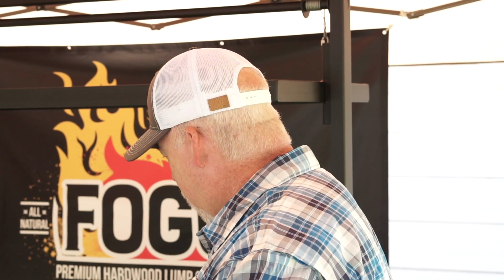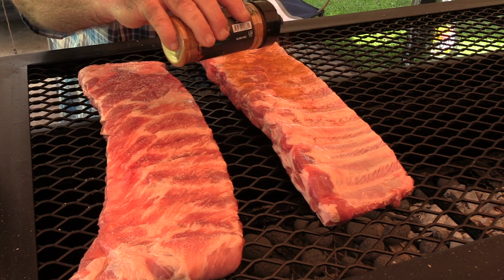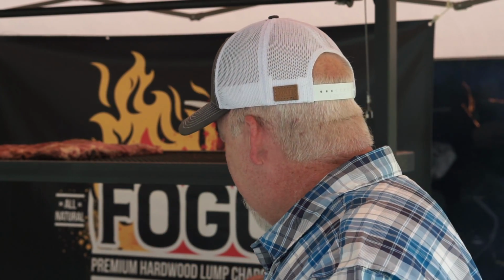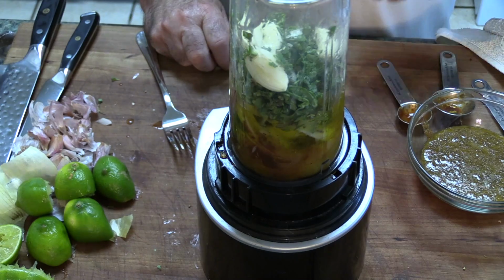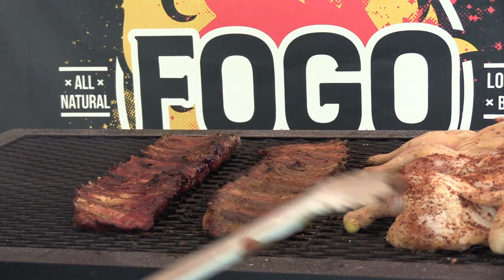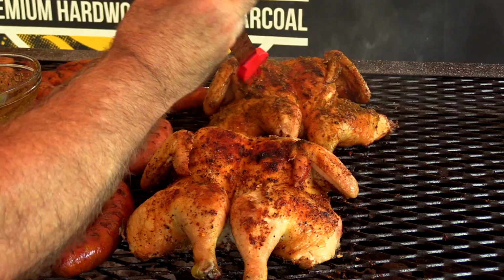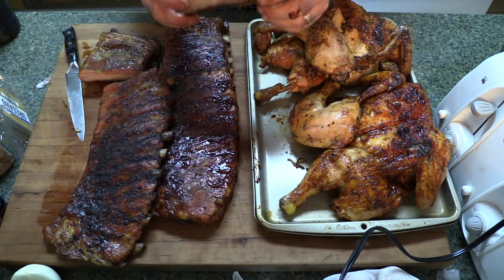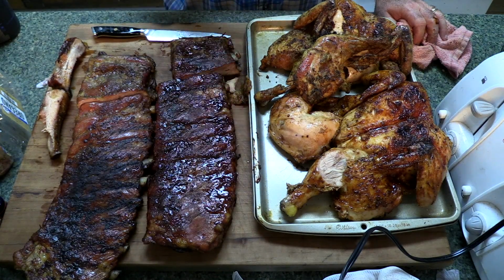Chicken, Ribs & Sausage 🔥 Asado Style On The Santa Maria Grill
In this video I do chicken and ribs two different ways!  North American BBQ and South American Asado on my Lone Star Grillz Santa Maria grill!  Both turned out amazing!

If you can't find FOGO charcoal in your area, you can buy it Rubs

Dalstrong Knives

I have a lot of people that ask where they can get certain things that I use in my videos, so I created a Amazon Store, and have everything I could think of that I've used one way or another in previous videos and listed them within it, so please take a look around and hopefully you will find what your looking for.  Also I will update as I need to.  Thank You!

Thank you for your support, it's very much appreciated!

You can connect with Smoky Ribs on the following social medias!

You can also watch all of the Smoky Ribs videos on your big screen TV via our dedicated Roku app